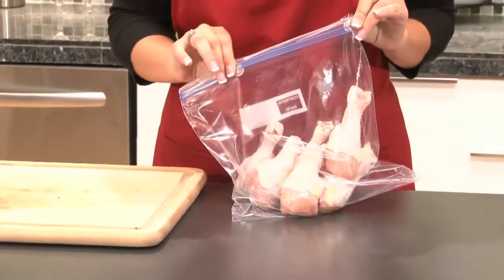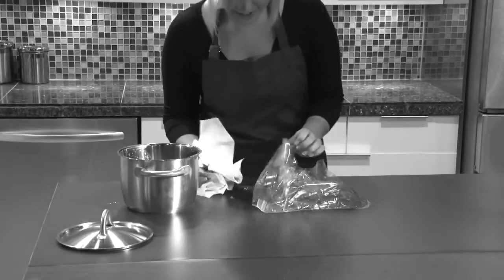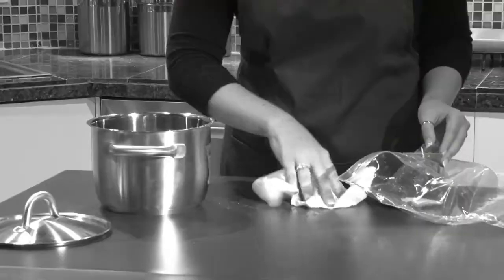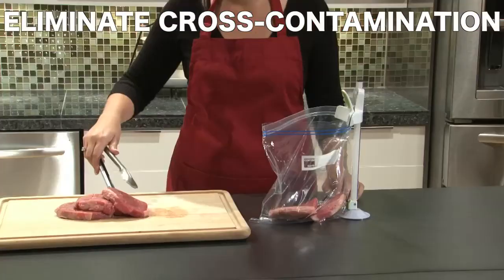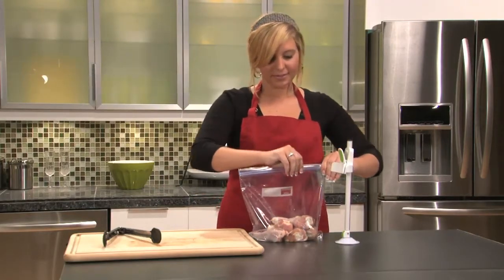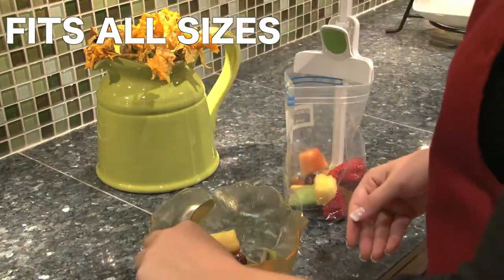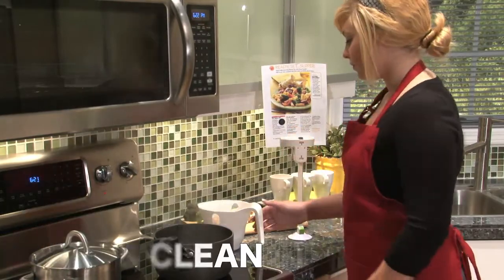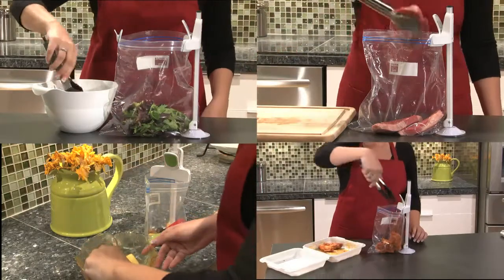The Baggy Buddy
The Baggy Buddy is a NEW kitchen gadget that is useful for almost anything! It is your third hand in the kitchen for help holding your baggies upright and wide open for storing foods and liquids! Also, it doubles as a recipe stand and document holder! EVERYONE NEEDS ONE!! Who's your buddy?